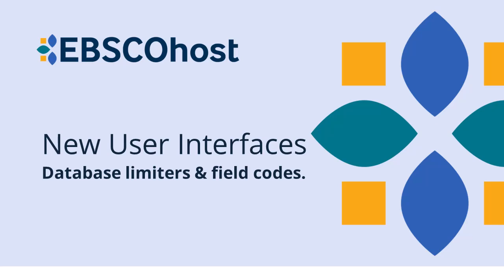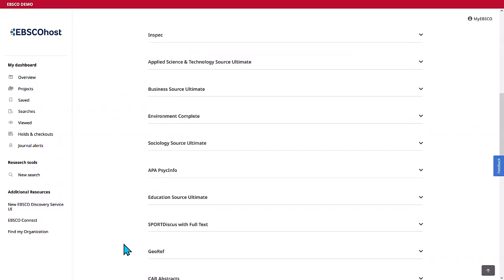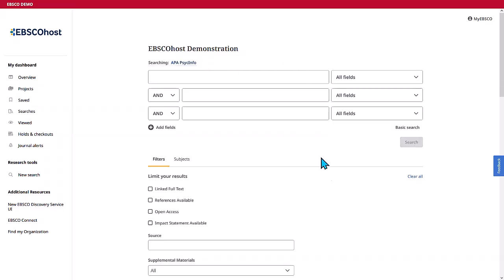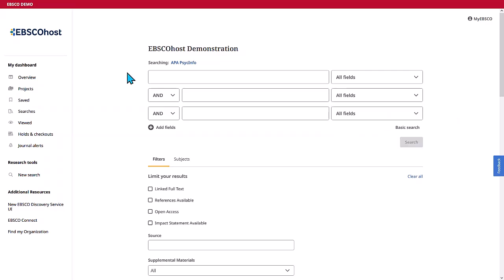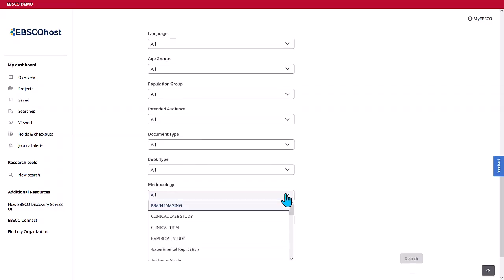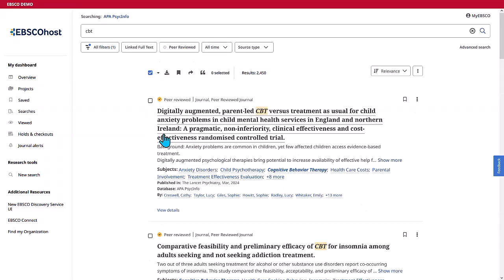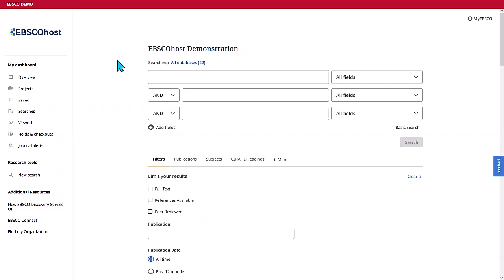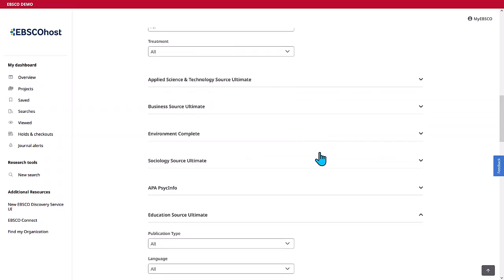New EBSCO UI Features: Database Limiters & Field Codes.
This tutorial will guide you through the new feature enhancements for EBSCOhost database special limiters and field codes.